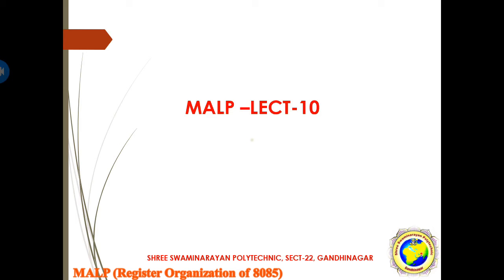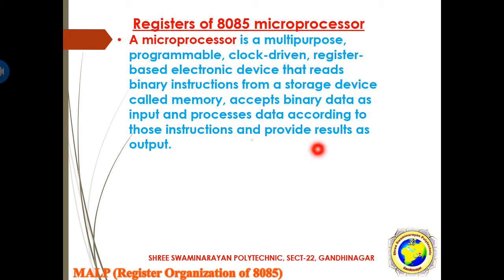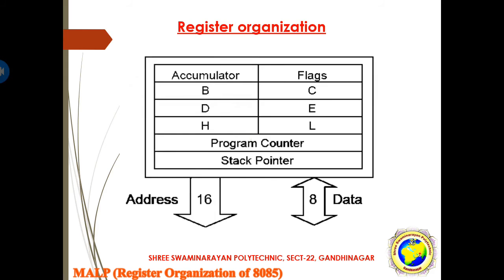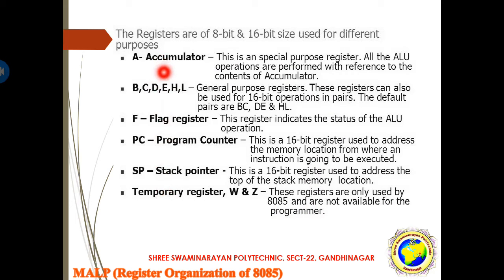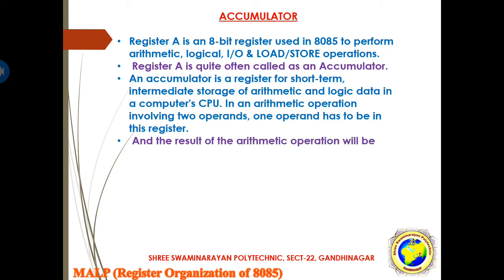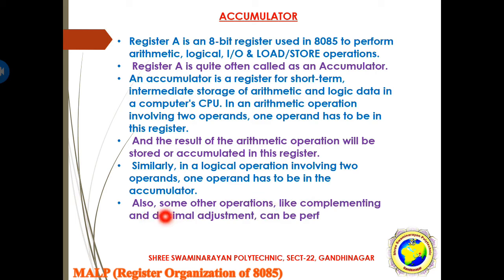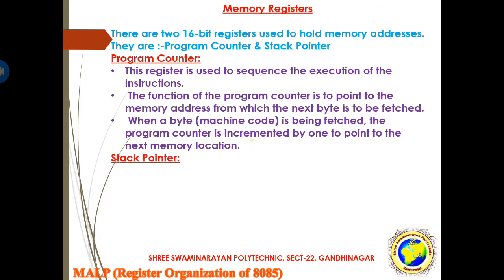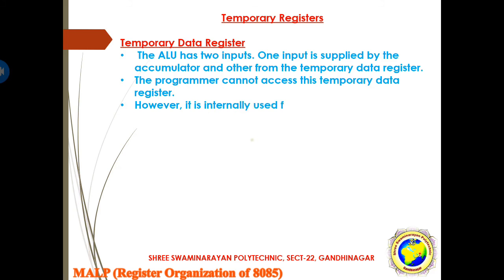MALP Lect 10